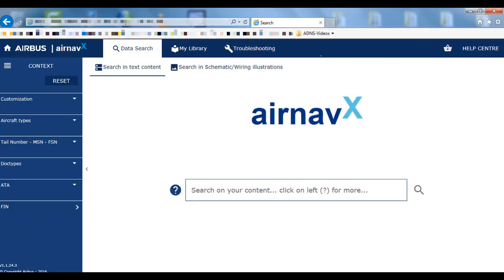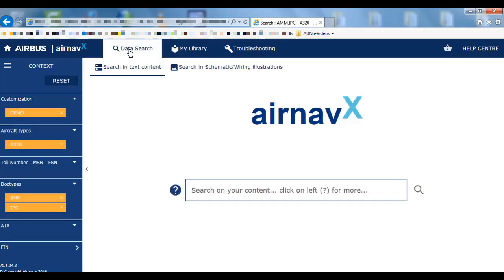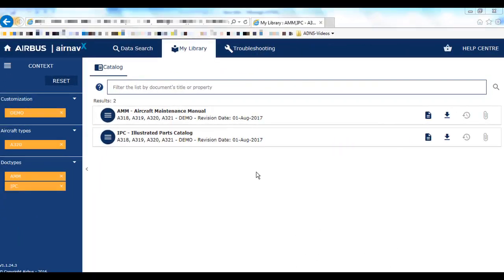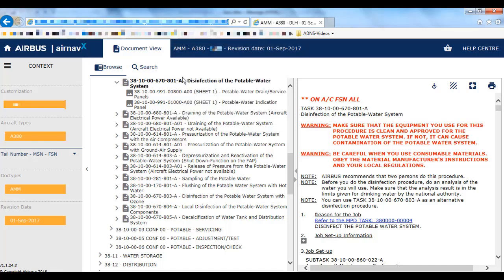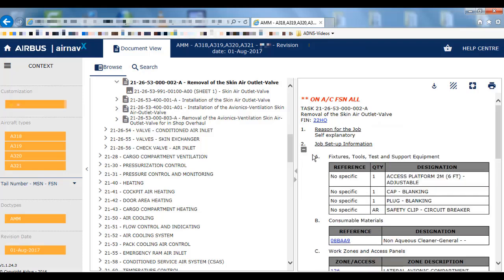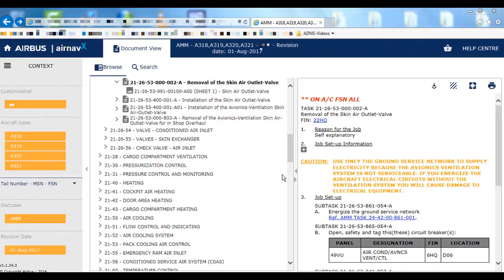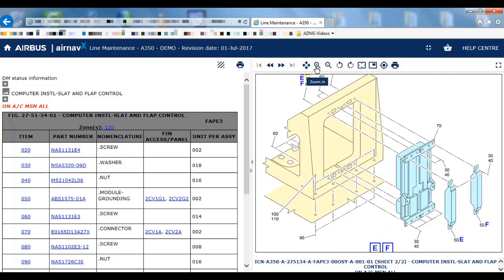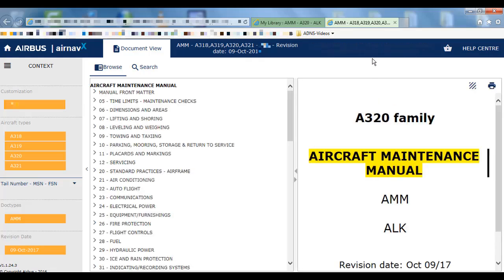Airbus AirnavX how to navigate